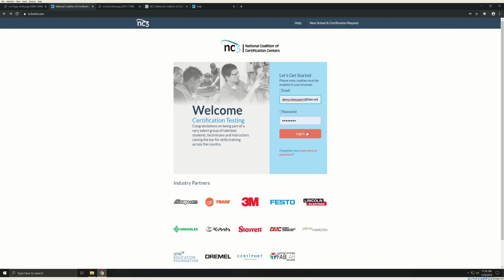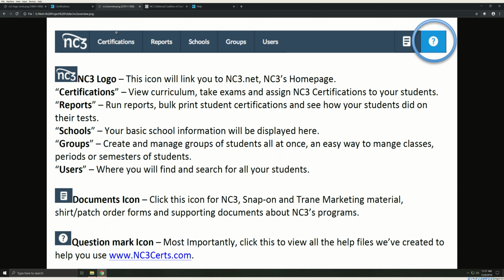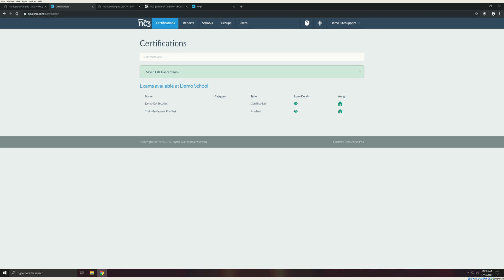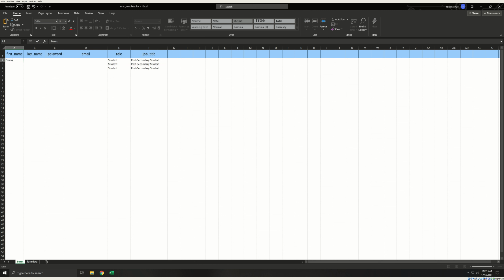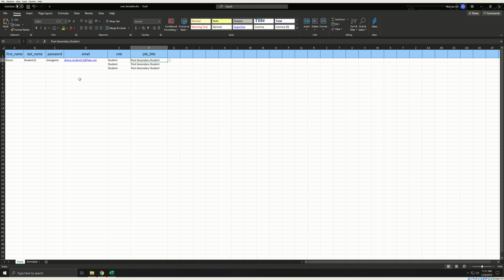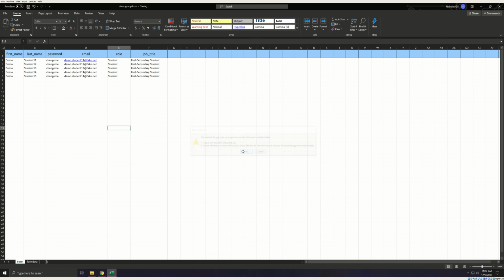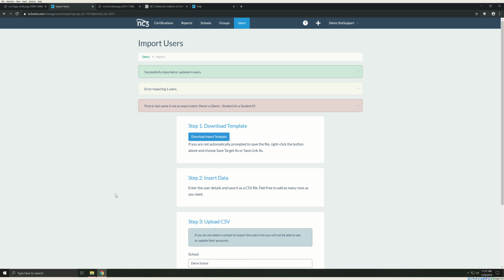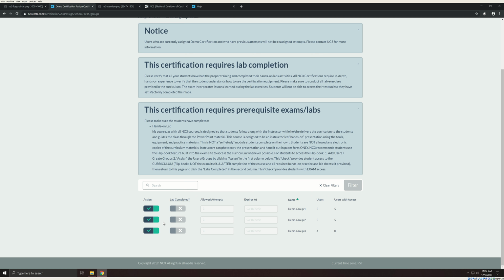NC3Certs.com Help Video: Site Support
Hear from NC3 Certification Coordinator, Nick Gill, on how to utilize NC3's testing portal site, NC3Certs.com.